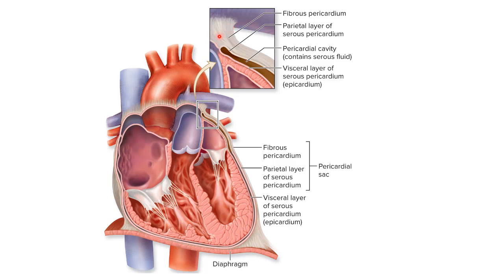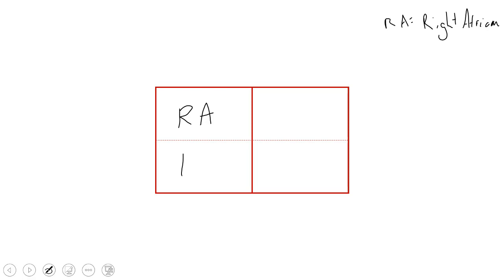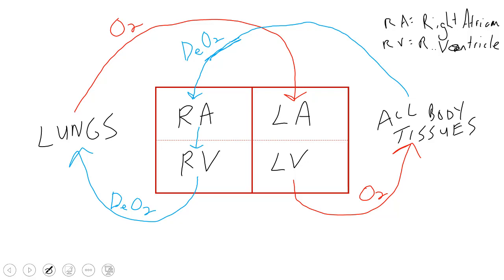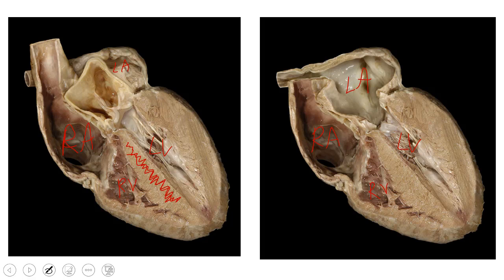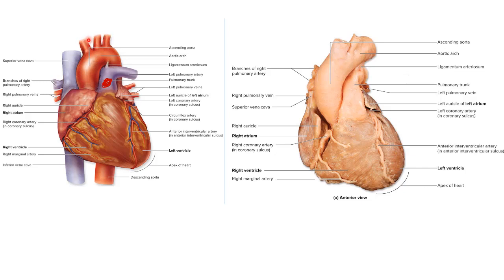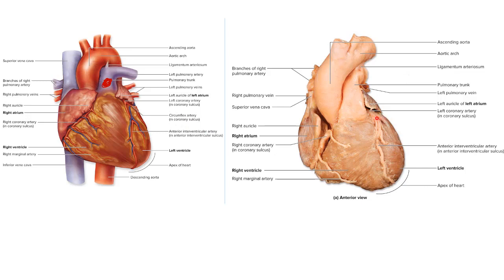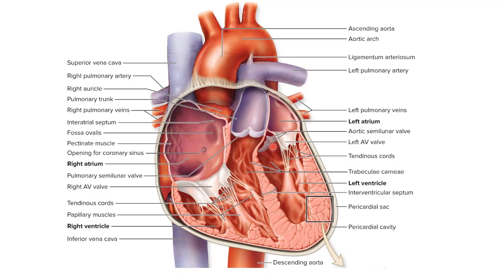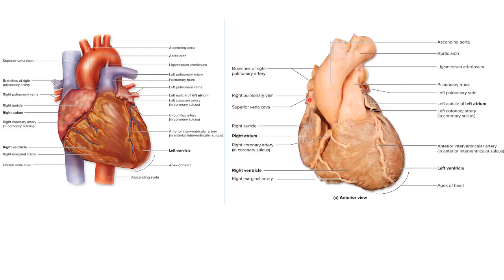122 Heart Anatomy Lab